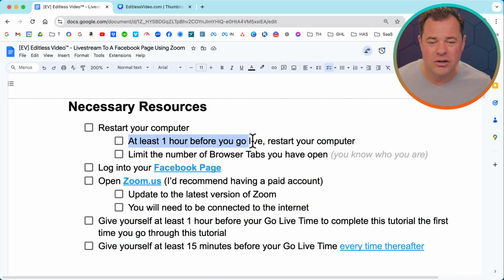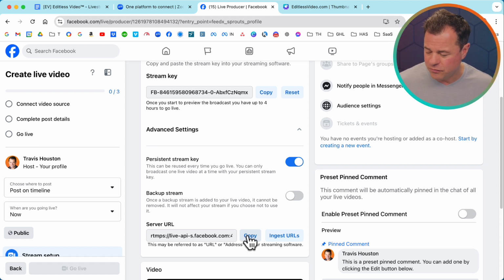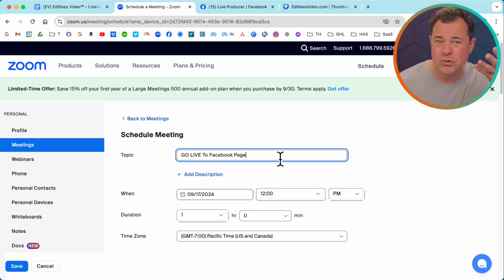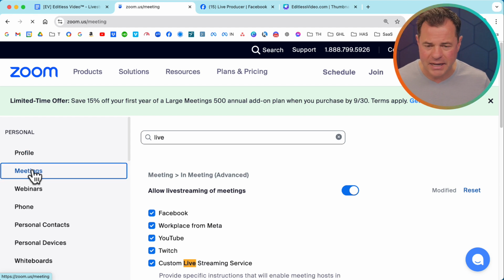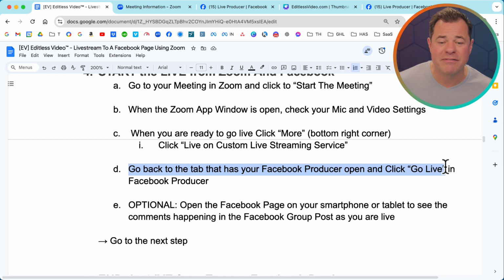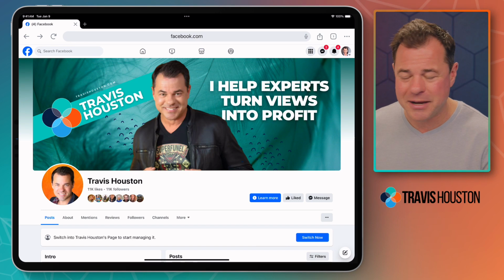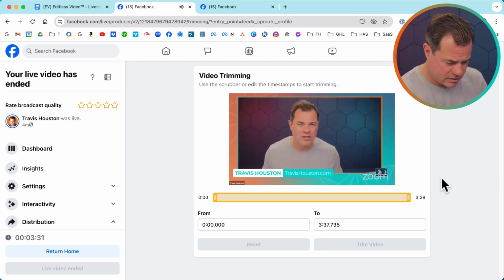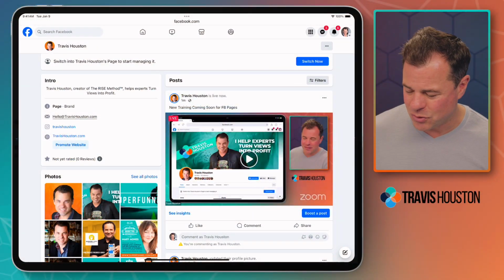Livestream To A Facebook Page Using Zoom - Step By Step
Learn how to livestream from Zoom to your Facebook Page with this step-by-step guide. Travis Houston walks you through the essential steps to ensure a successful live streaming experience.

Also, check out for more detailed resources and step-by-step SOPs for recurring streams.

Happy streaming! 📺✨